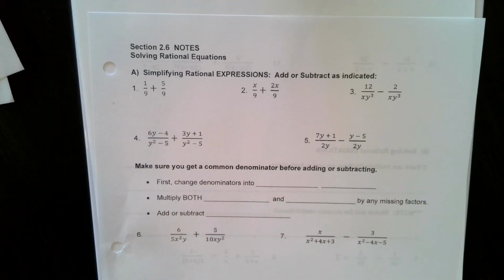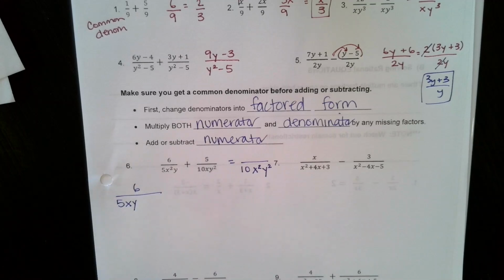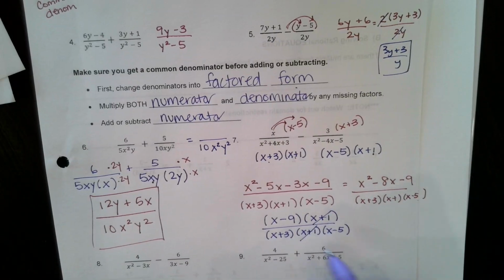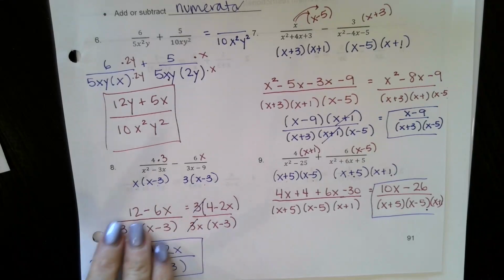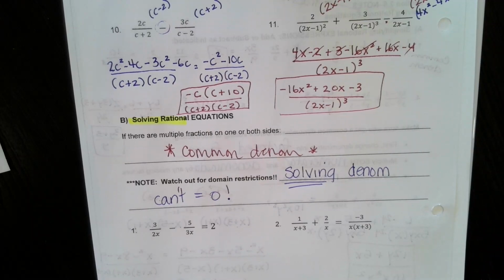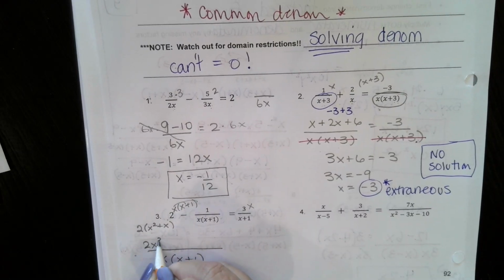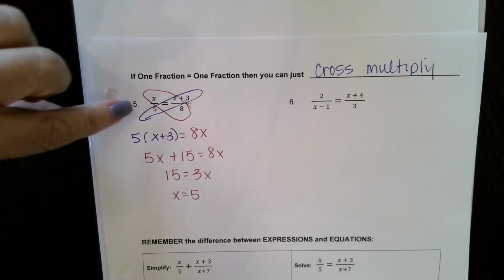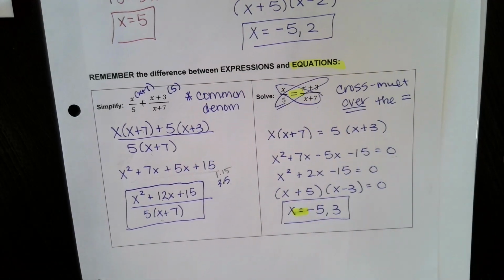PreCalc Lesson 2.6 Rational Eqn